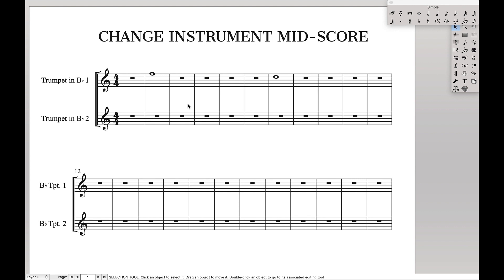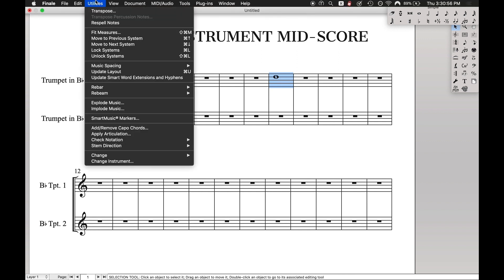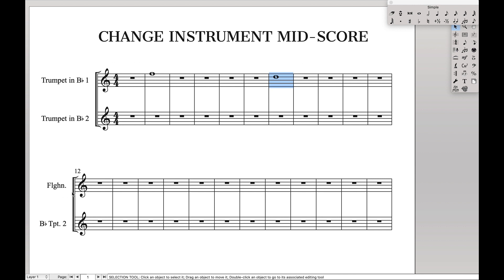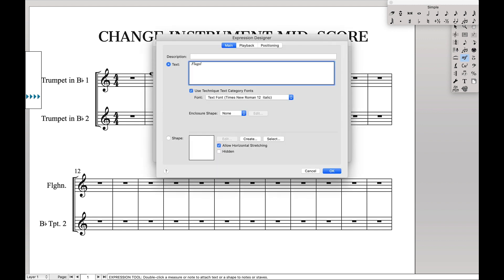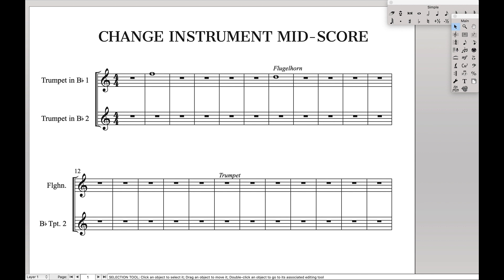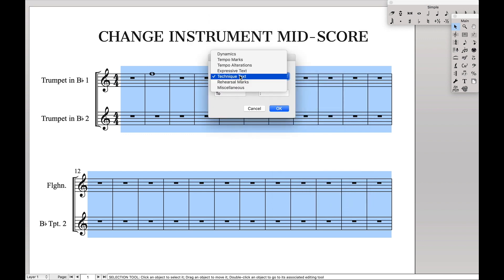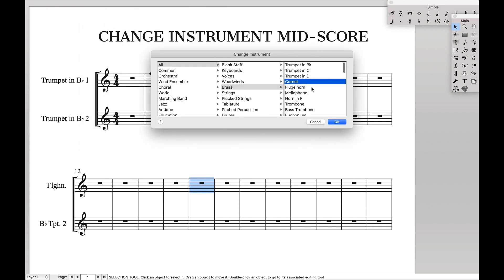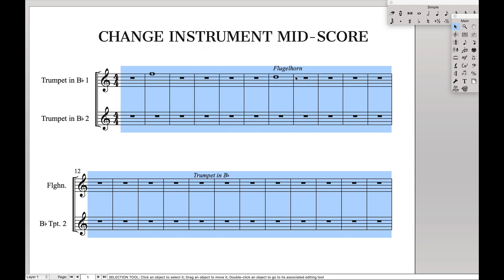Changing Instruments Mid-Score | Finale Superuser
This is how to change instruments in the middle of the piece quickly and easily in Finale 26. It uses the default "change instruments" tool and the JW Instrument Change plug-in.